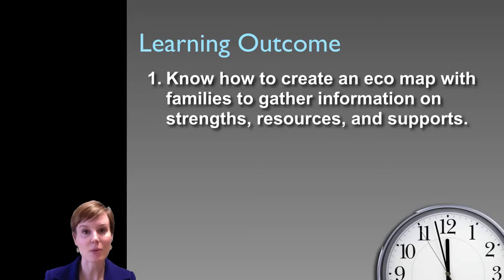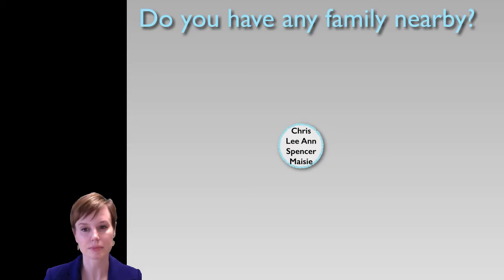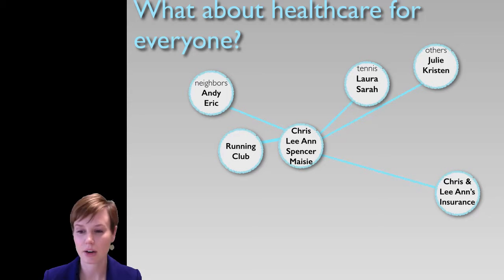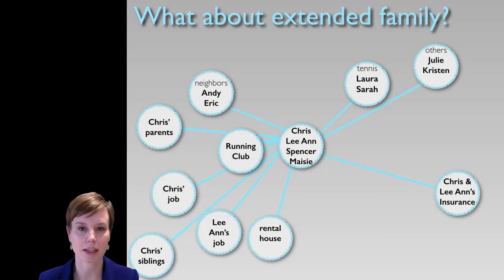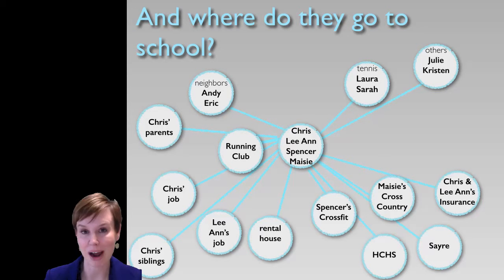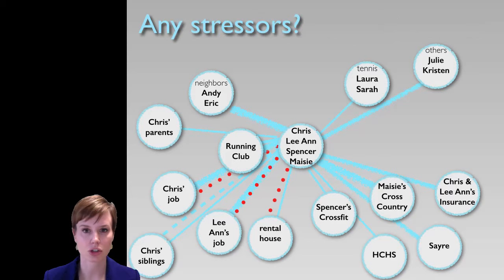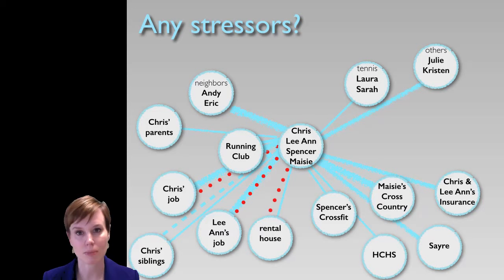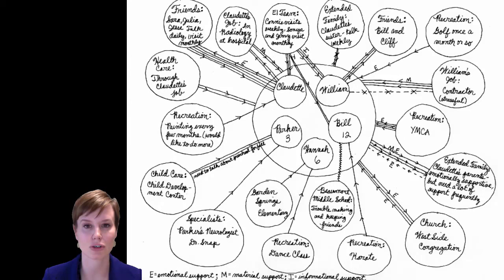Eco Map for Early Intervention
In this video, Lee Ann Jung teaches participants to create an Eco Map with families. For additional details, see Jung's chapter on Eco Maps in Working With Families of Young Children With Special Needs, edited by Robin McWilliam. for additional resources.